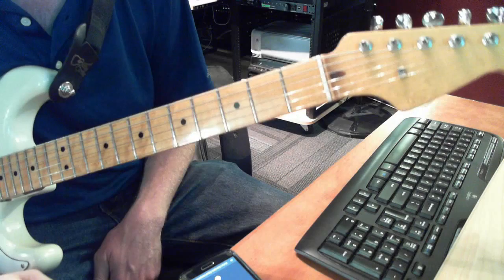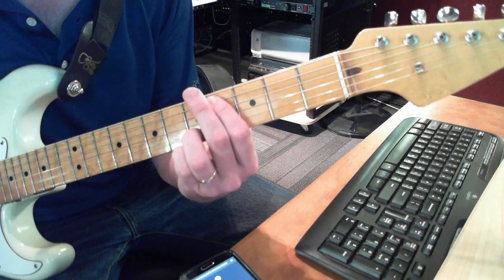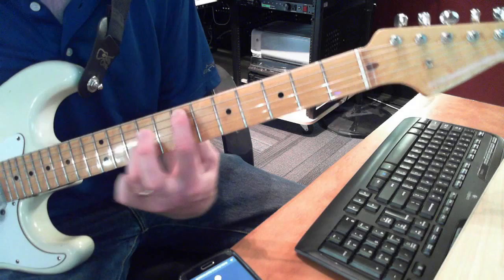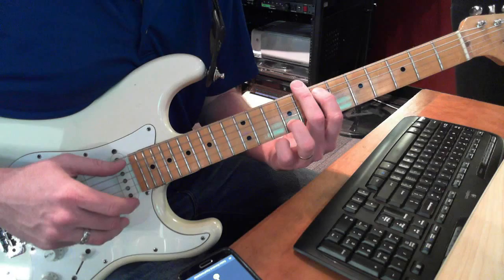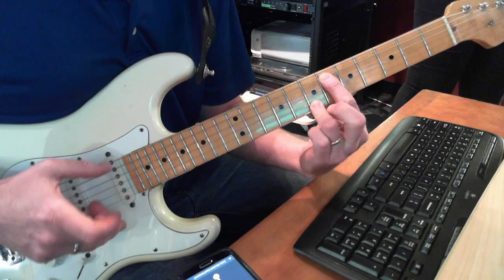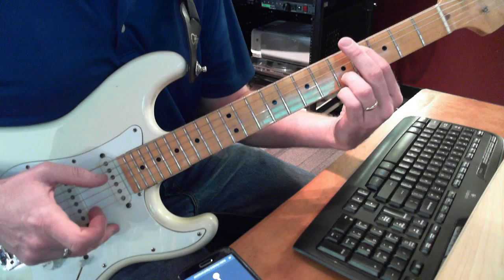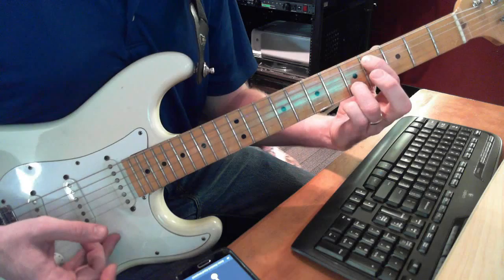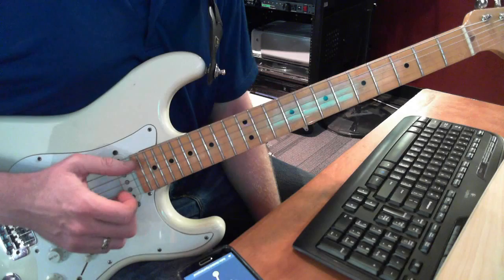Love Yourself - Guitar Verse